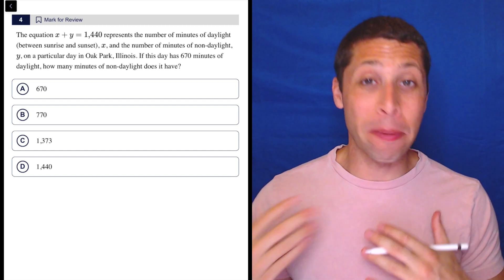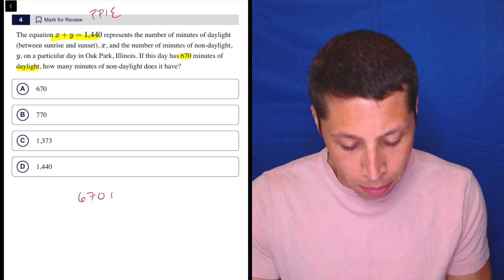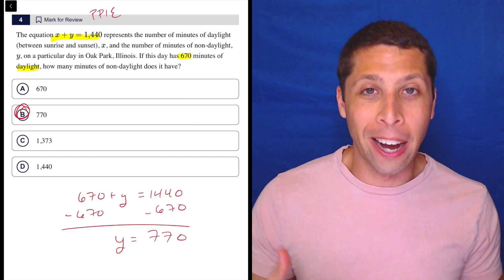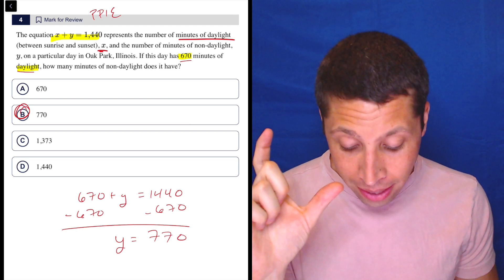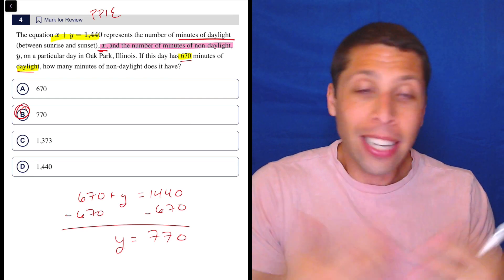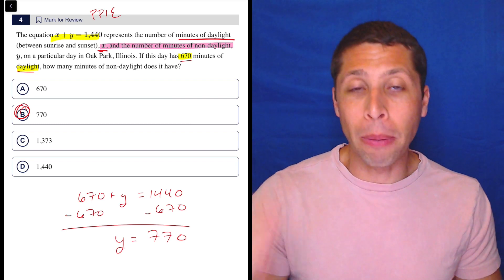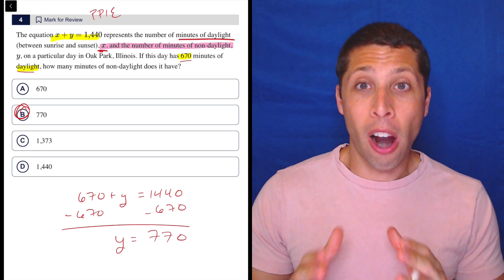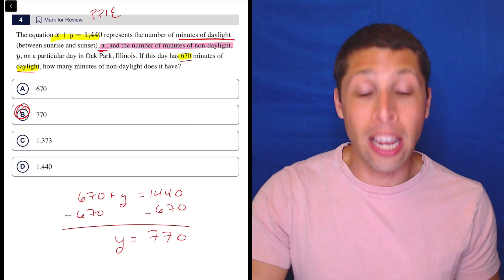Digital SAT 6, Math Module 1, Question 4 (xy-plane)